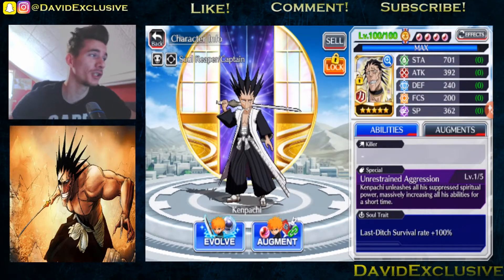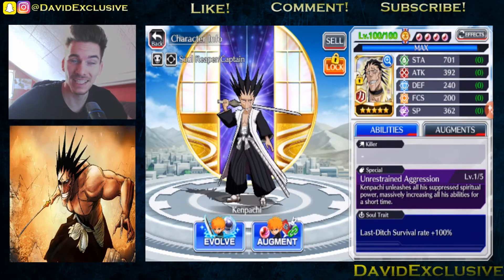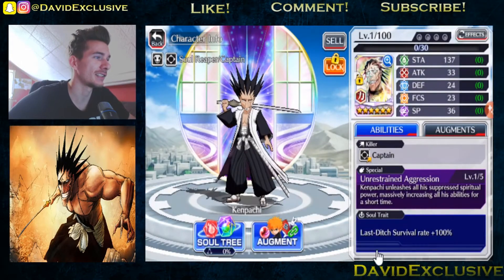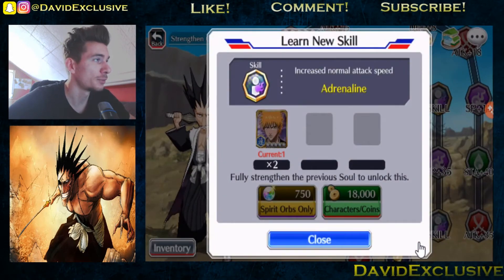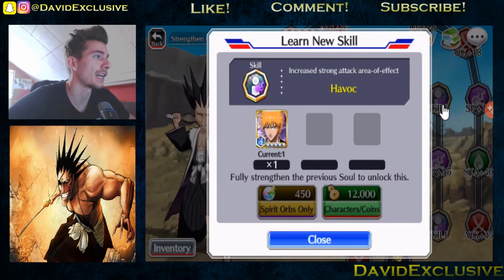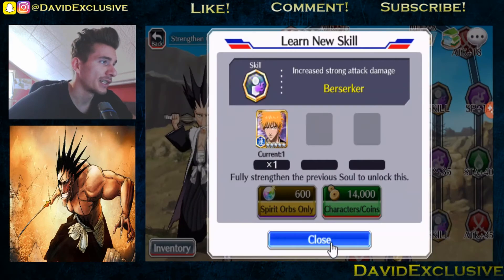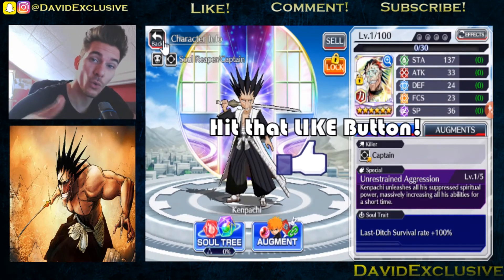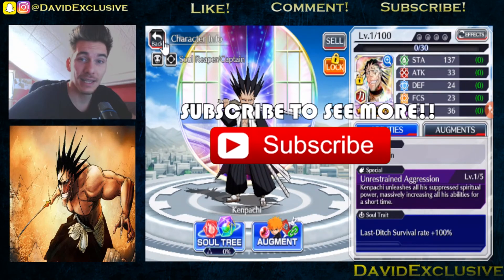Bleach Brave Souls - RED KENPACHI TO 6 STARS + SOUL TREE REVIEW!! AWAKEN THE BEAST!!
EVOLVING OUR BOY RED KENPACHI UP TO 6 STARS + REVIEWING THE SOUL TREE! LETS AWAKEN THE BEAST! :D, Hope you guys all enjoy!!!

One Love!
- David.